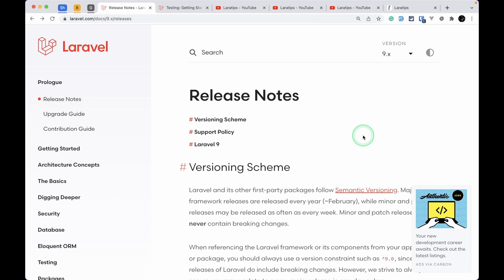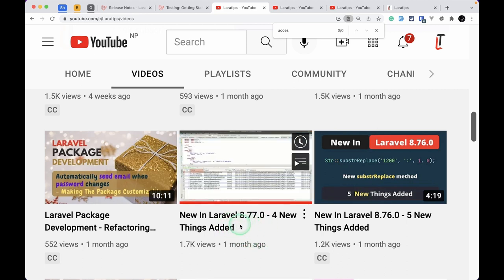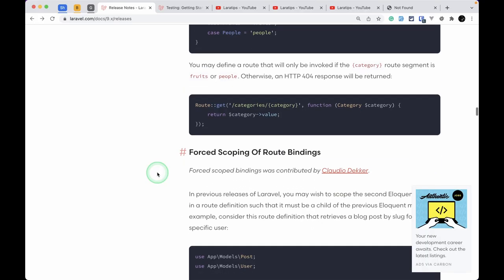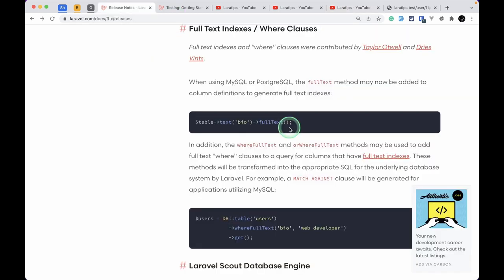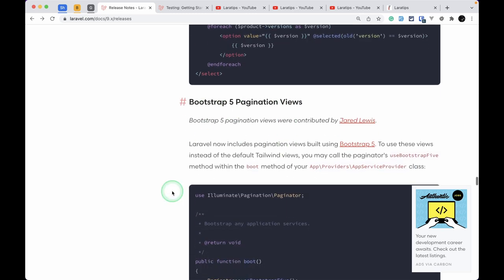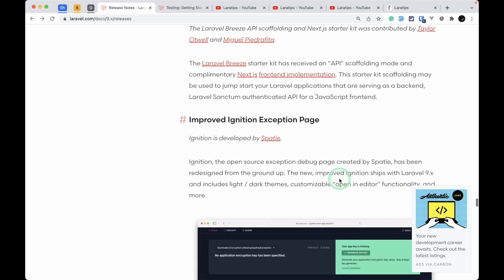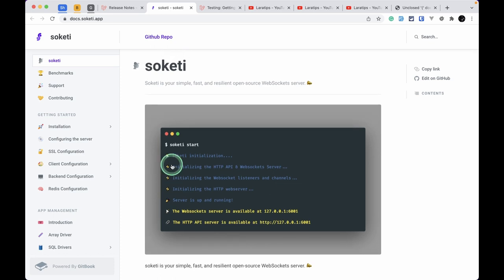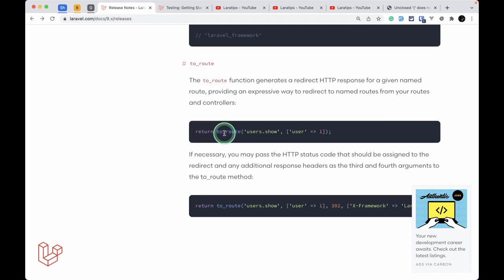Laravel 9 Is Released - What's New In Laravel 9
In this video, we will be looking at all the new things that are added to Laravel 9.

Support

Full-Text Search Added

Thumbnail Background Source

Tech stack

Laravel
PHP